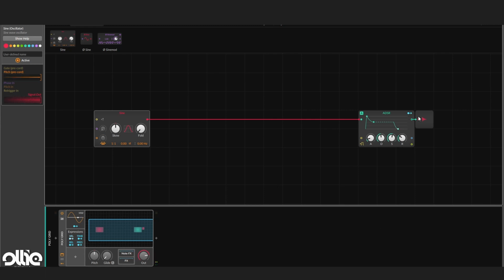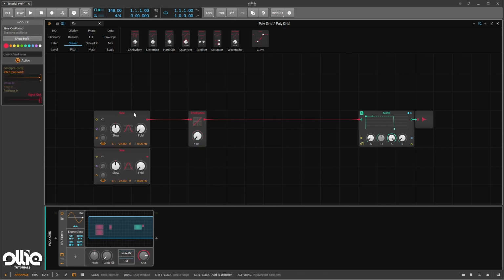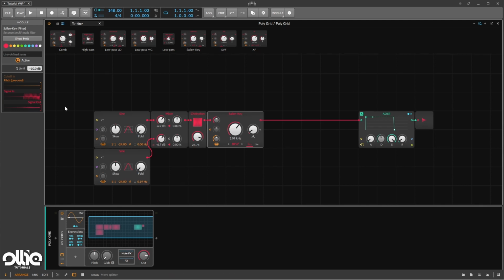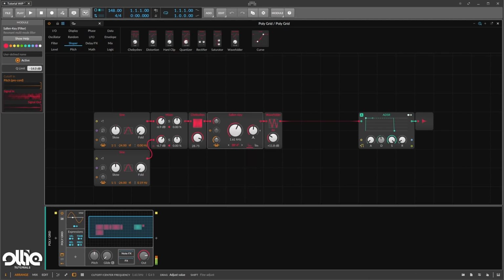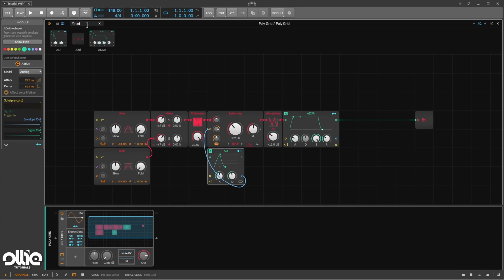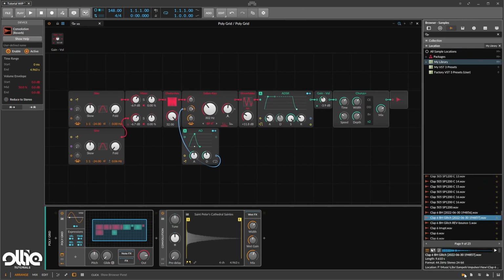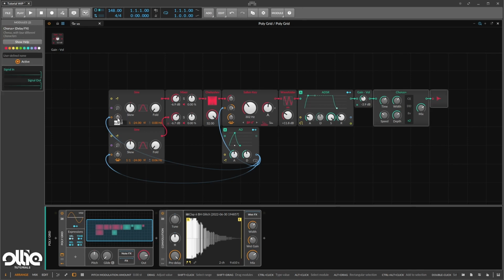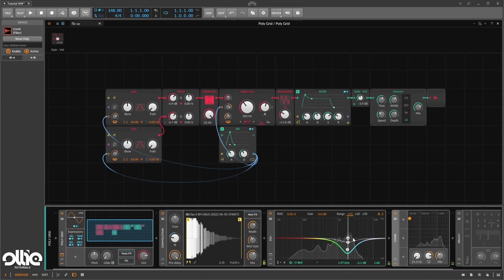An atmosphere patch with Bitwig 4.3 and its new convolution reverb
Hello internet, Bitwig 4.3 is out so let's create an atmosphere patch with it while taking a look at what I consider one of the best new features, the convolution reverb.

Timetable :

00:00 Intro
01:32 Preparing the Grid
02:21 Adding shapers
03:30 Make it more interesting
05:00 Let's add filtering
07:34 Time for some Movement
08:37 A Chorus
09:36 Convolution reverb
12:00 More effects
12:32 Final results & Outro